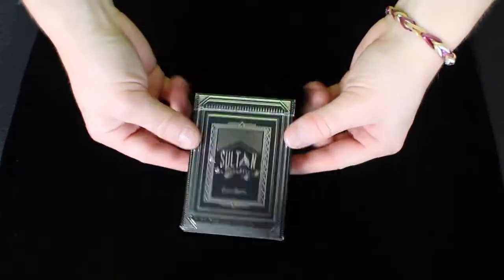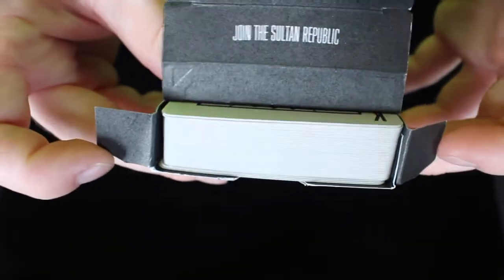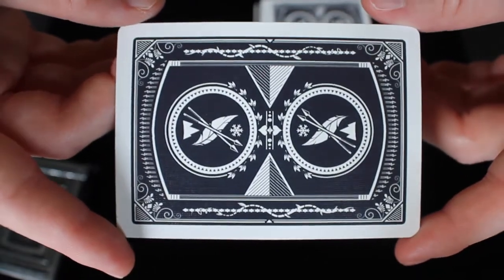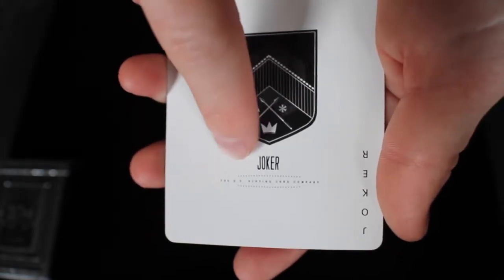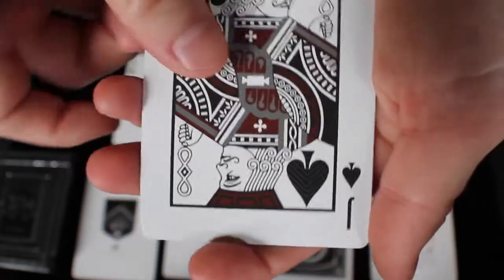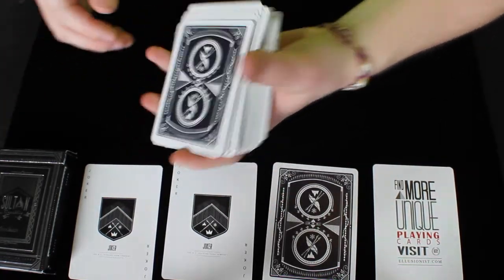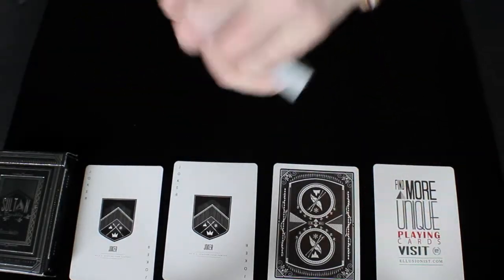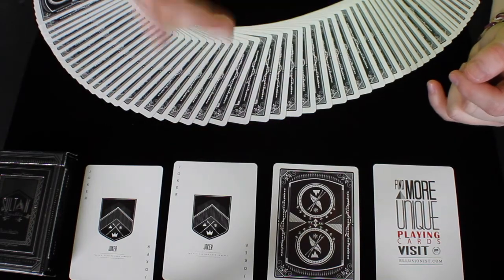Sultan Republic Deck Review